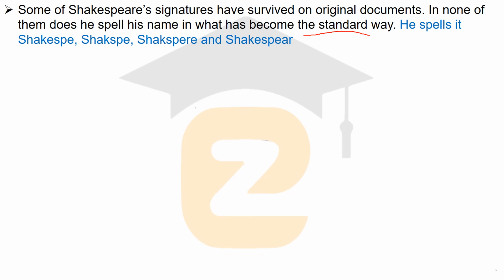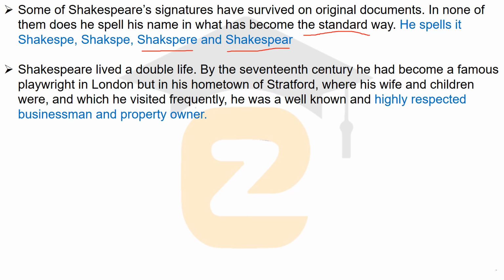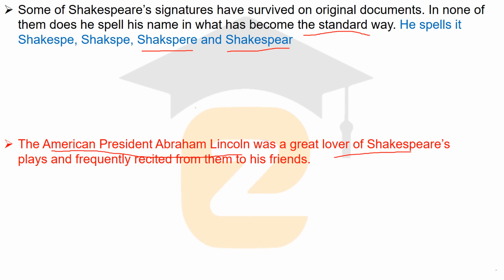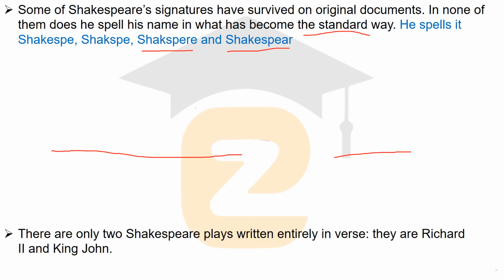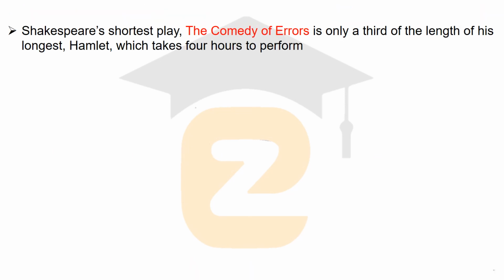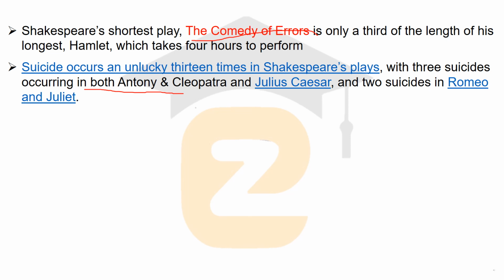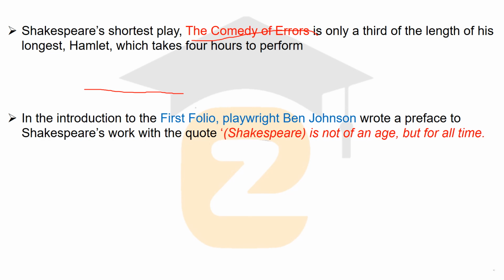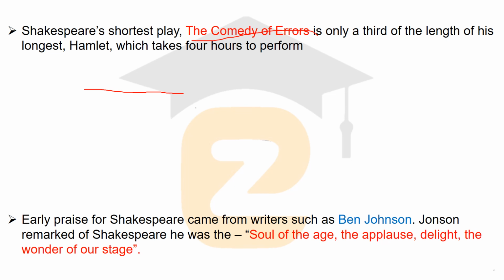William Shakespeare Life & Works | Key Facts About William Shakespeare | TGT-PGT English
William Shakespeare | Key Facts About William Shakespeare | Elizabethan Age | TGT-PGT English